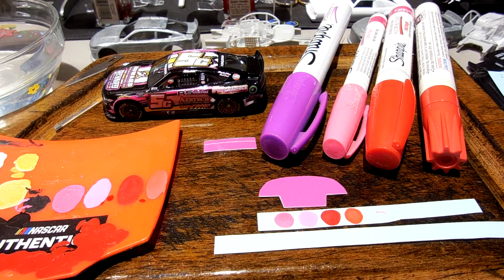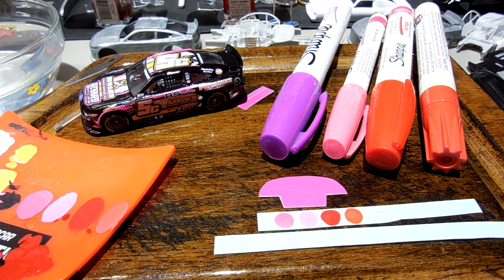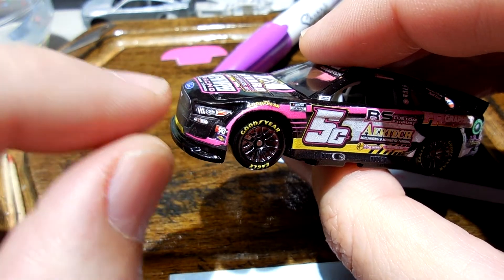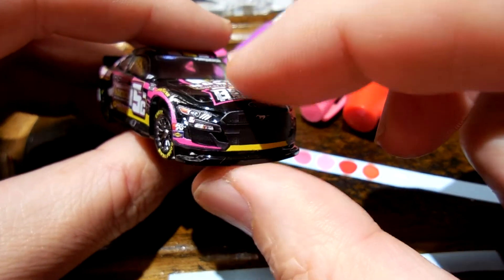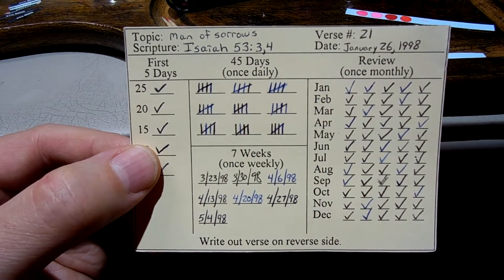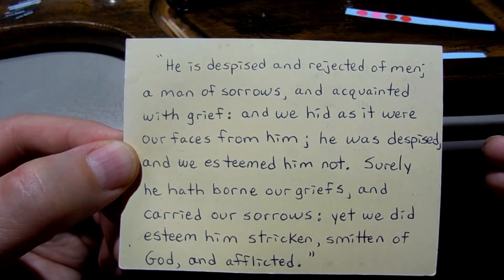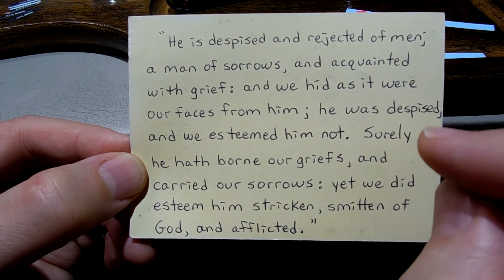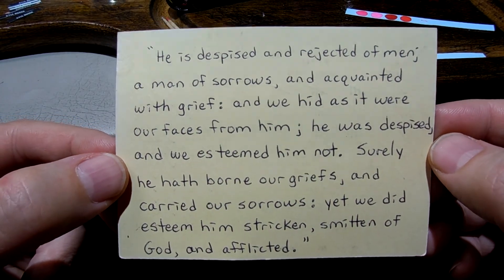The NASCAR Next Gen 2022 Design falls Short!